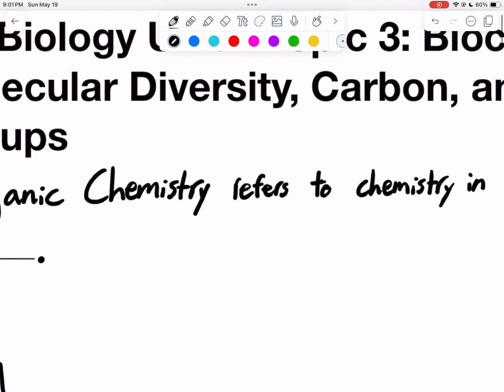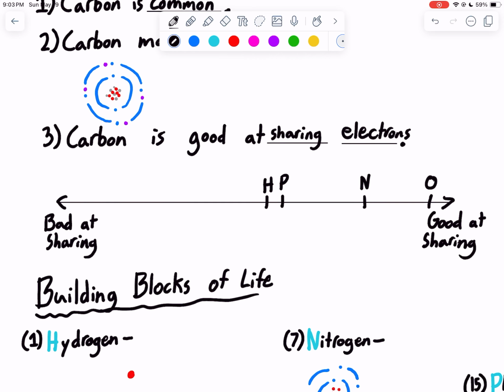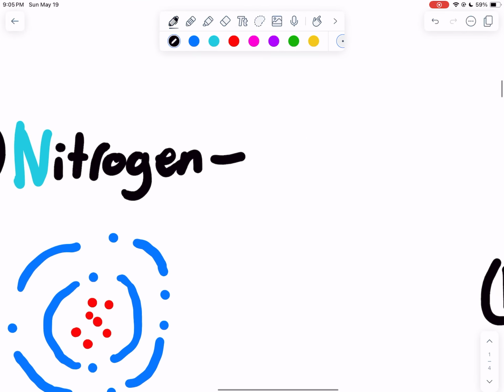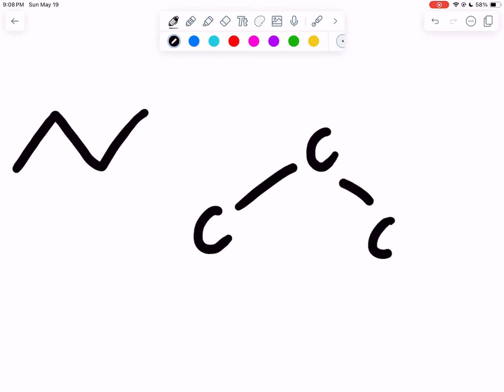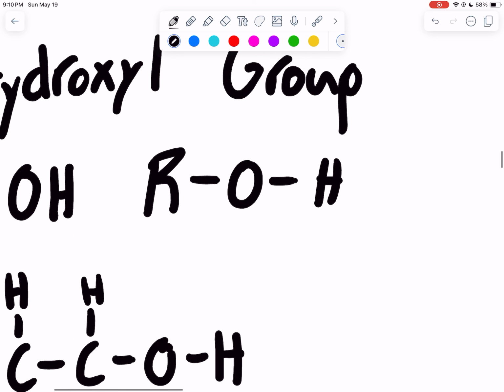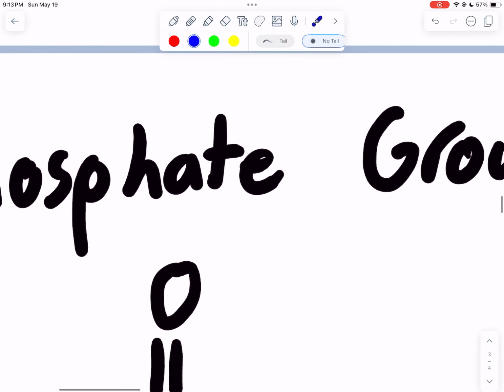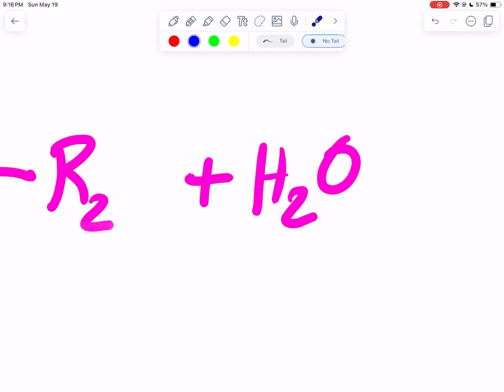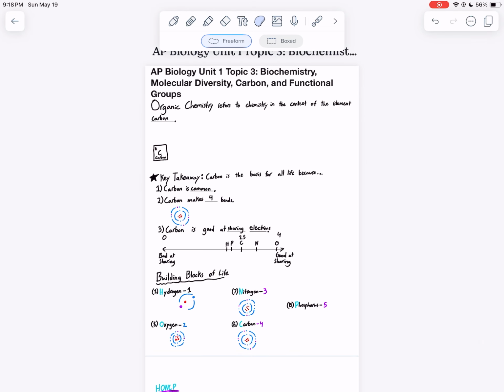AP Biology Unit 1 Topic 3: Molecular Diversity, Biochemistry, and Carbon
Everything you need to know about Biochemistry, OChem notation, and basic biological terms for AP Bio

Topics Included:
- Organic Chemistry Notation Basics
- Biochemistry Basics
- Elemental Components of Life
- Functional Groups
- Dehydration + Hydrolysis Reactions